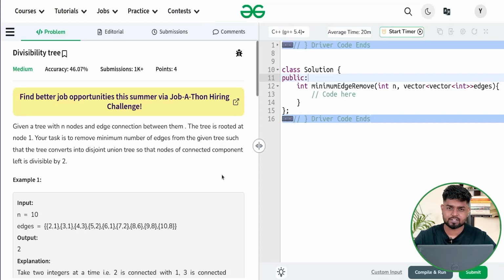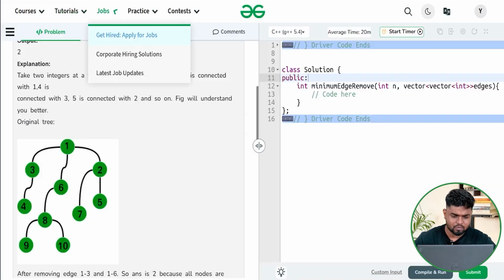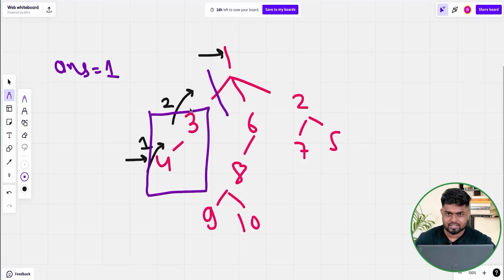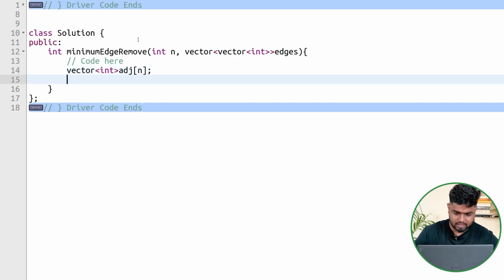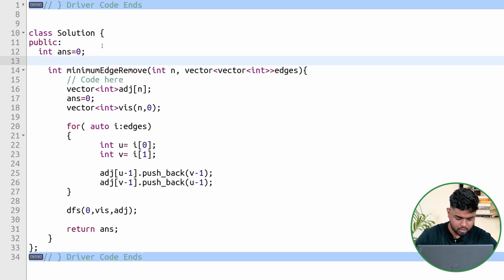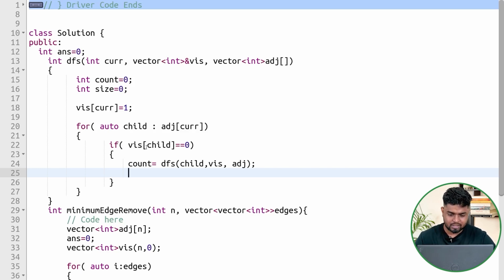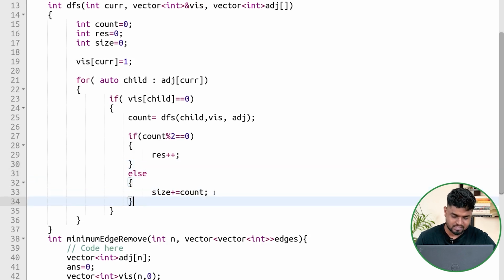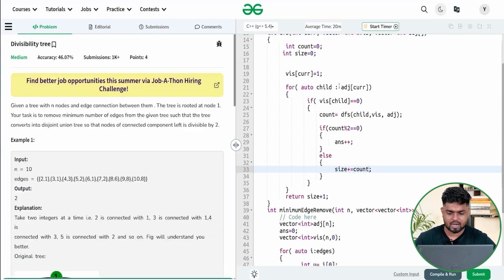POTD- 16/05/2024 | Minimum Steps to Destination | Problem of the Day | GeeksforGeeks Practice